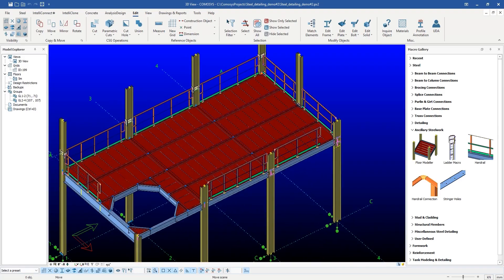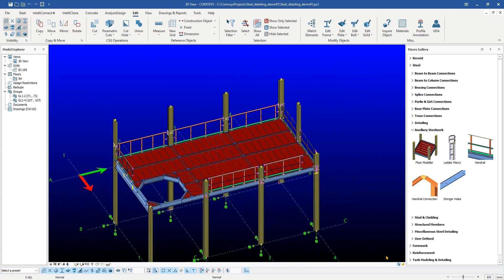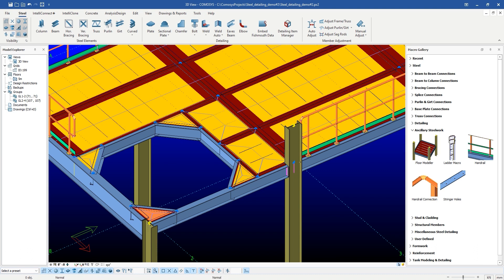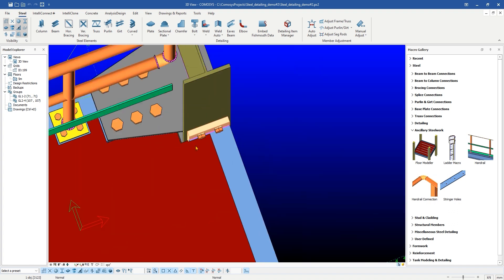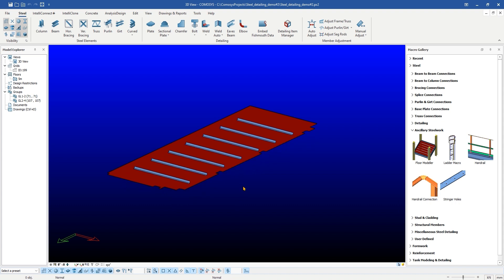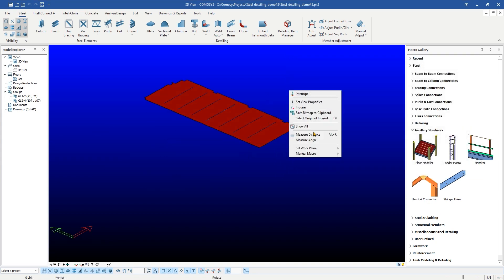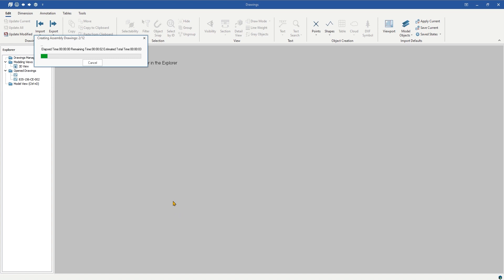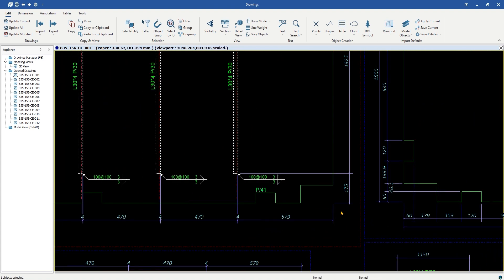Comosys Steel Detailing Tutorials - Chequered plates modeling using MACROS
Learn how to model chequred plates using MACROS in Comosys software.